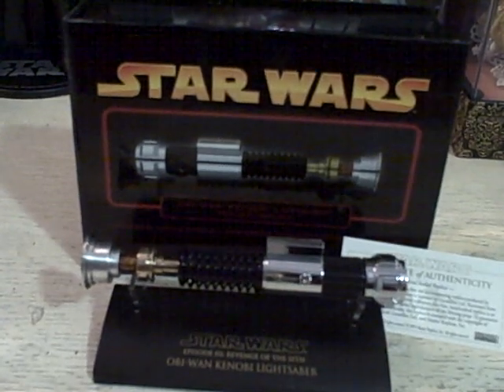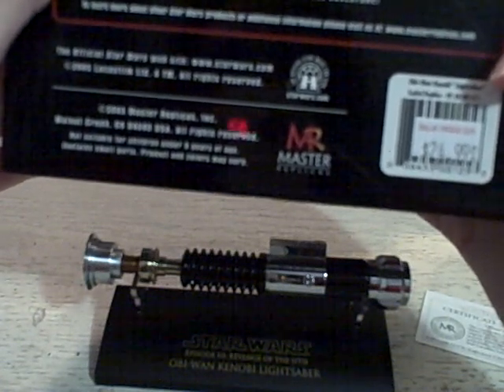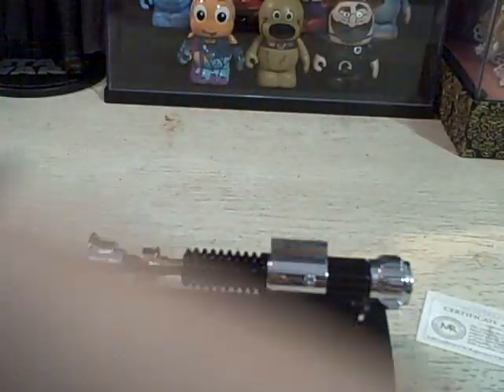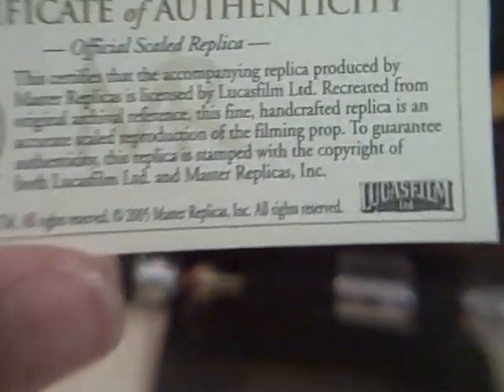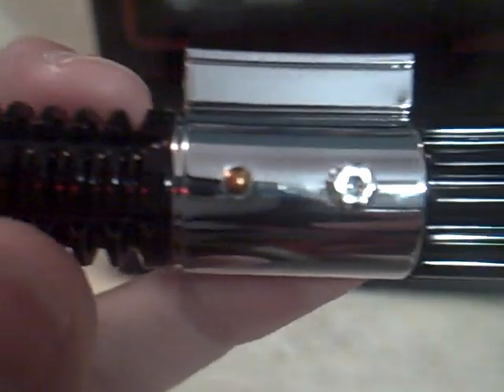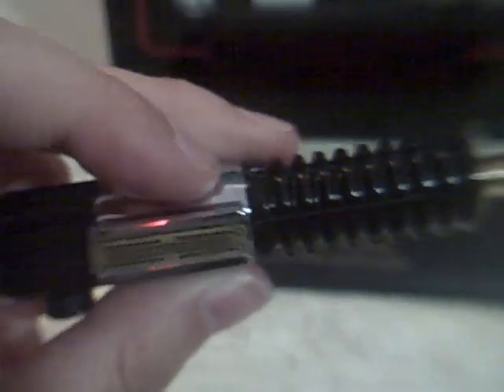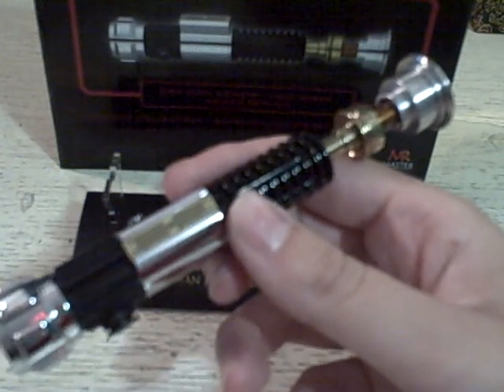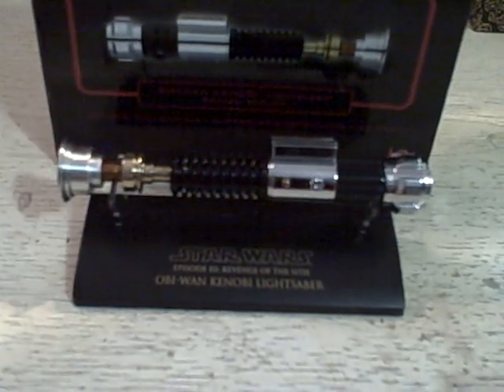Master Replicas .45 scale Obi-Wan Kenobi Lightsaber